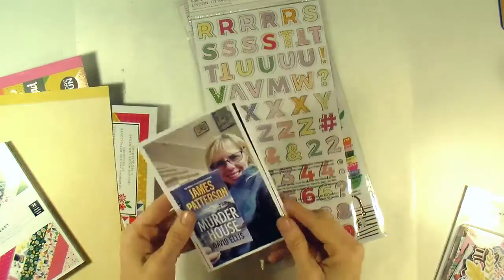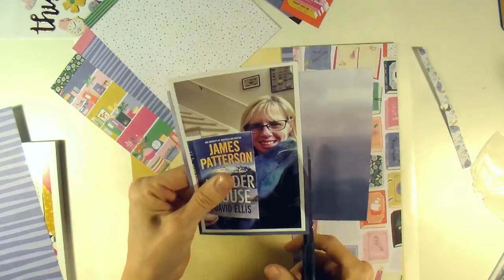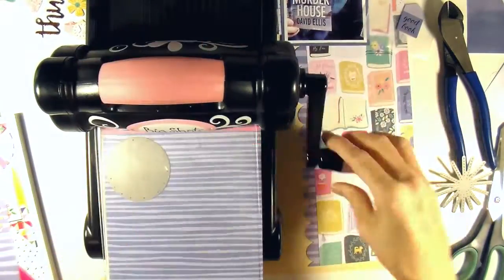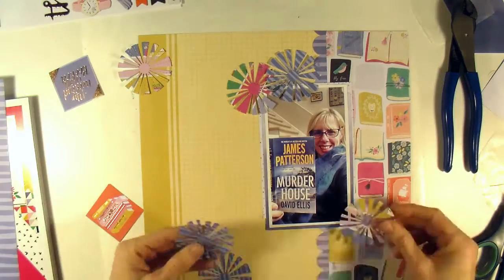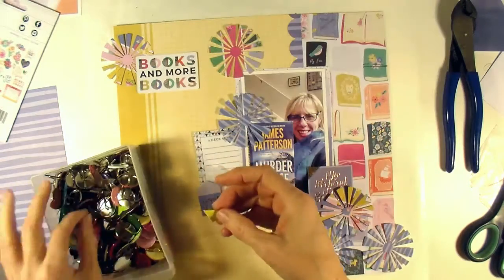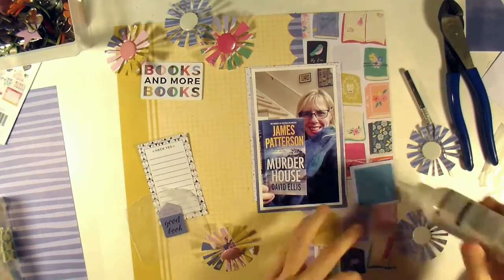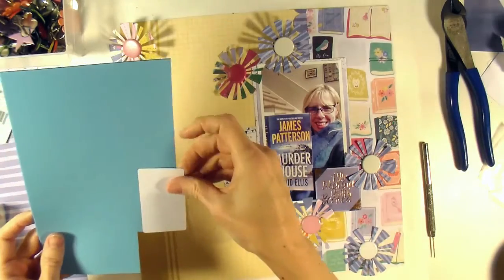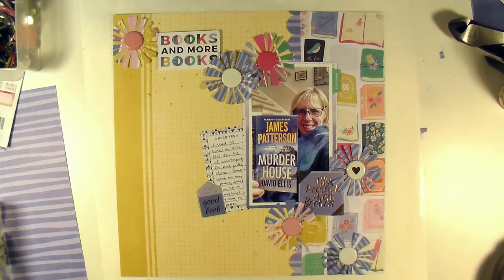Layout Process Video 85